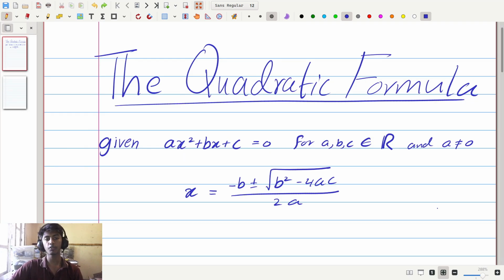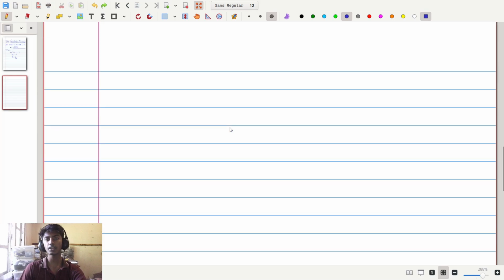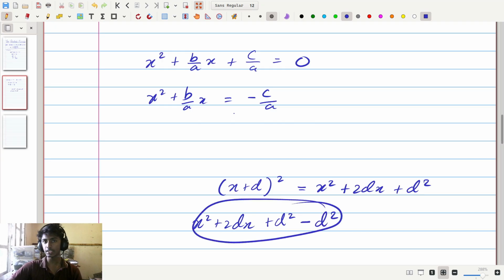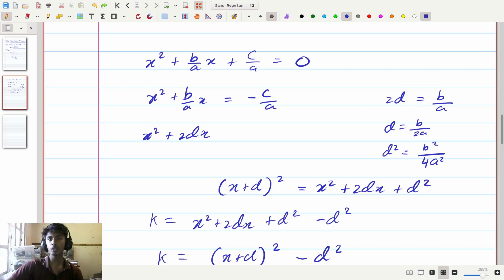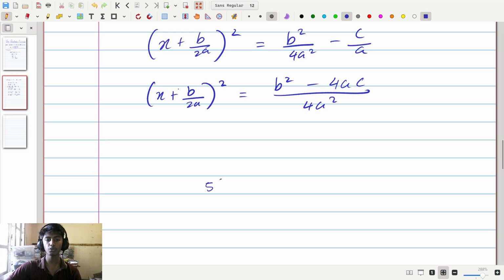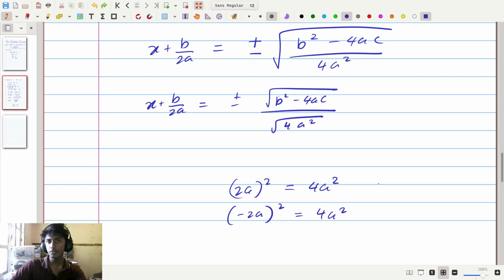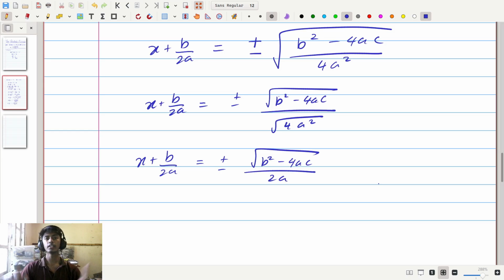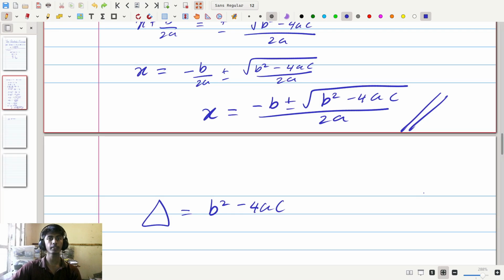The Quadratic Formula : A Derivation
Hello and welcome to this simple derivation of the Quadratic Formula.

If you have any feedback or questions please post it in the comments down below.